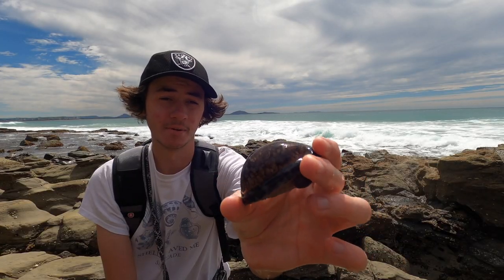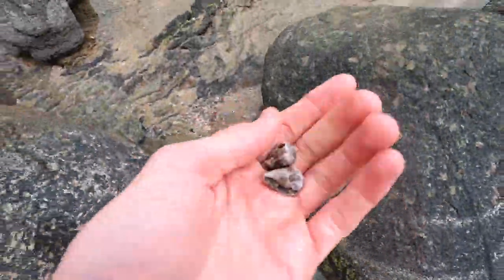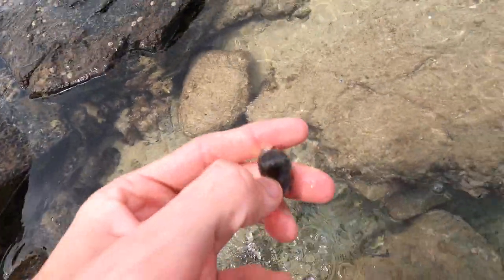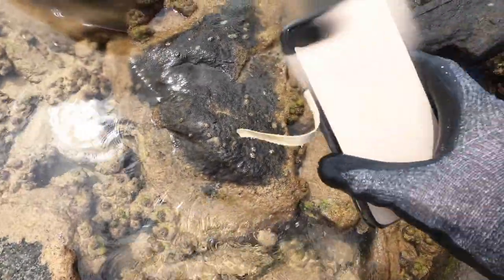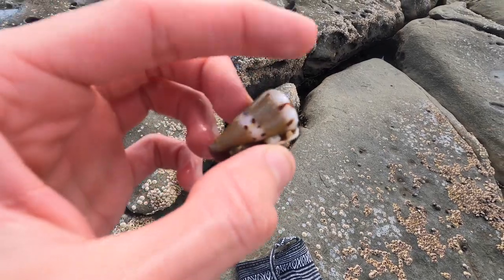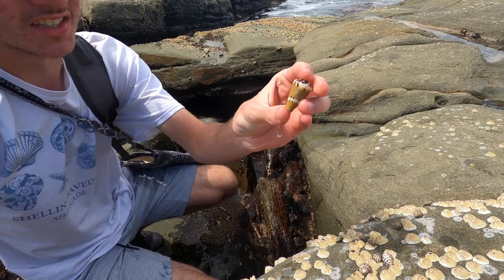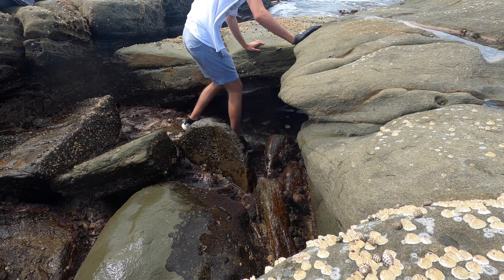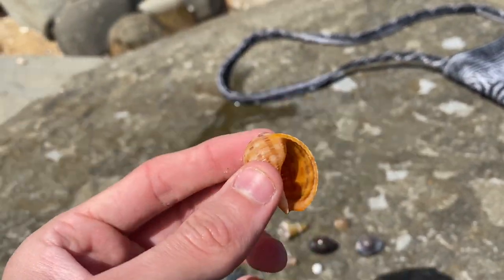Captain Cone Shell Find! Beach Combing In Australia!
I am finally back at the beach for AN ENTIRE WEEK!!
Seriously get psyched for the upcoming videos over the next couple of weeks, because the content will BLOW YOUR MIND!!
Have you ever found a captain cone seashell?! I believe this is my 10th full one! I absolutely love finding them!